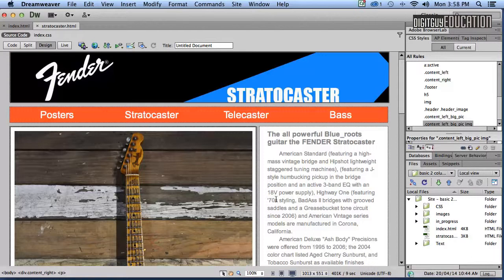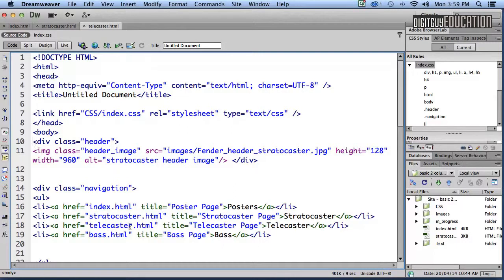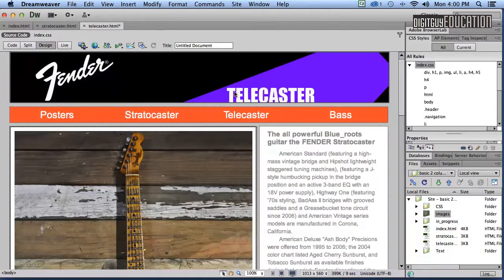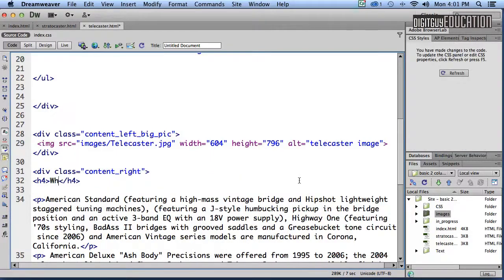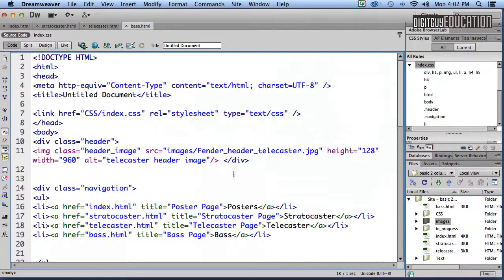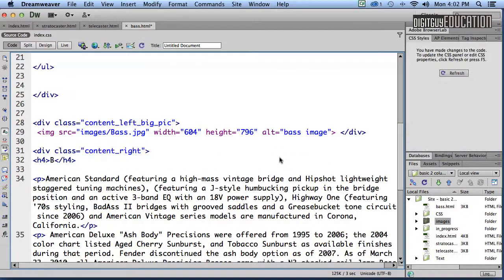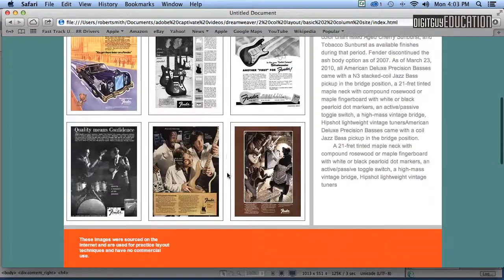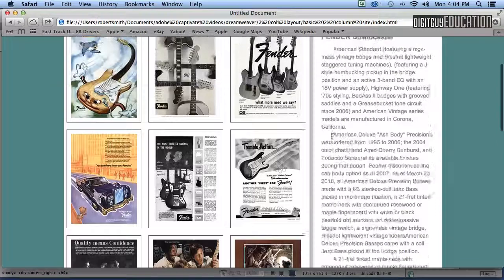HTML basics 2 col 4 page layout part 8